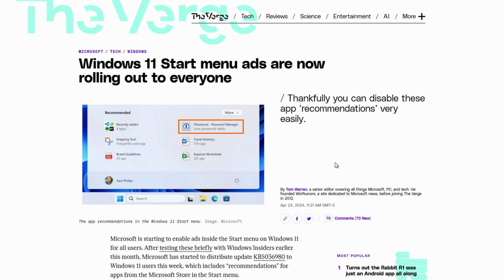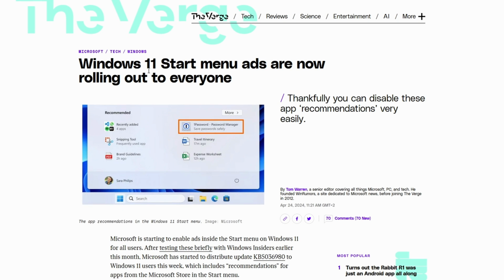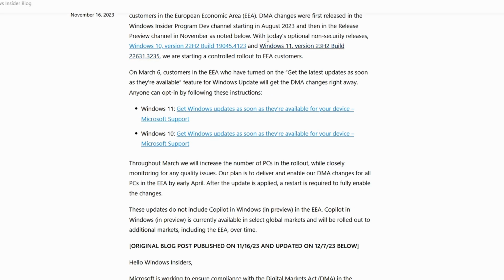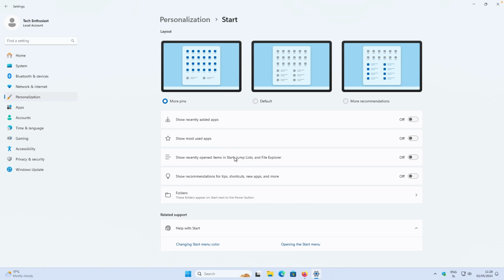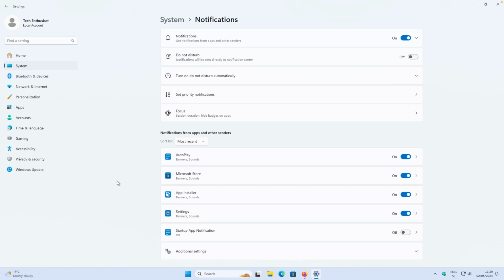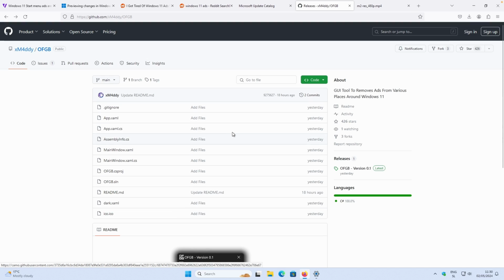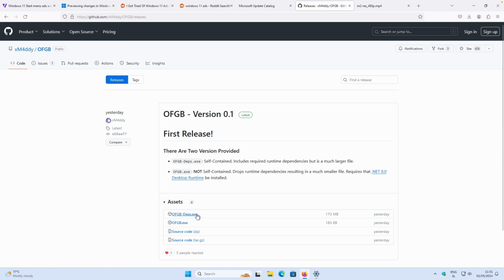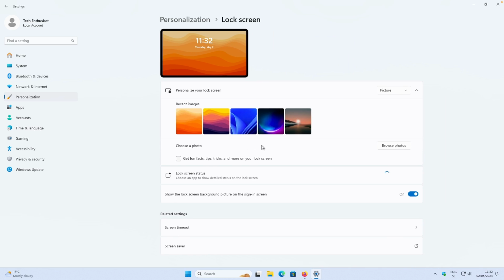Windows 11 Now Includes ADS and How to DISABLE Them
Uncover the newest addition to Windows 11. ADS  and learn how to manually remove them, including a step-by-step guide using the OFGB app.